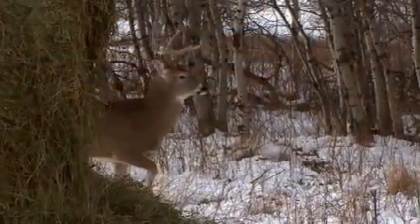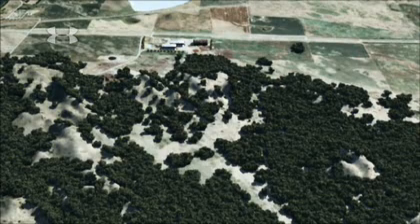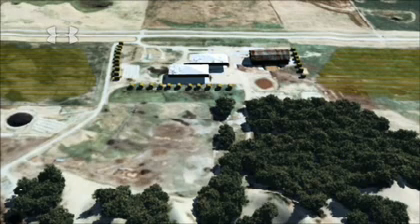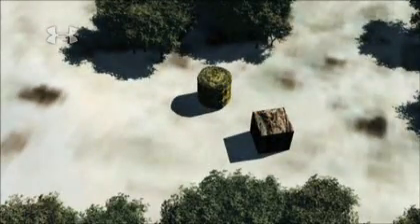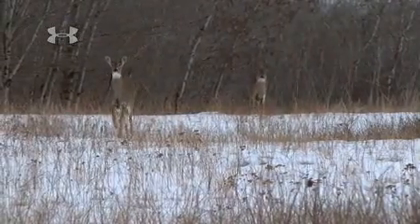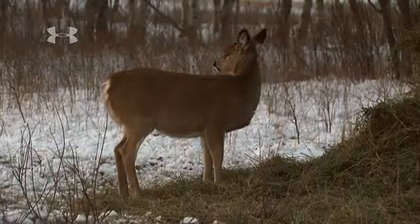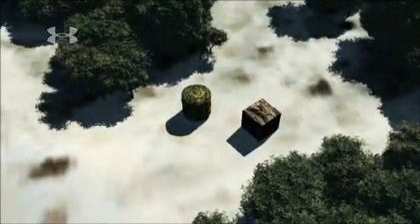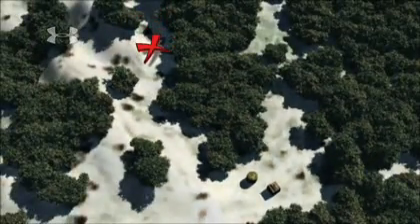Zooming In - Show 6 - Season 1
"Zooming In" We break down the terrain into a 3D format, showing trails and stand placement to help the hunter better understand how to use the wind and terrain to their advantage. Watch as the actual location Greg hunts come to life in 3D!